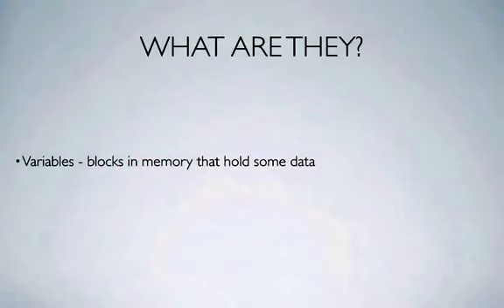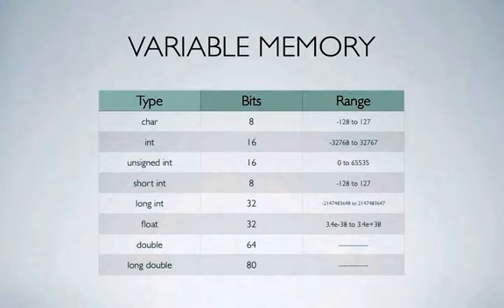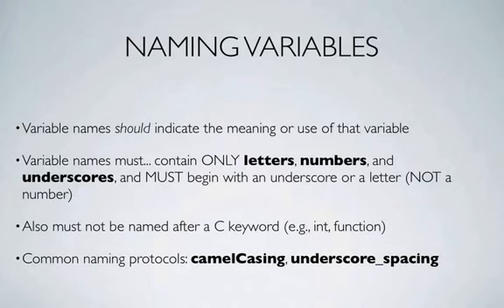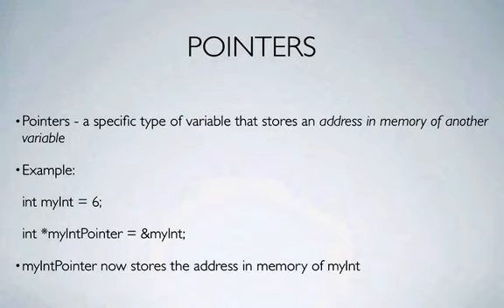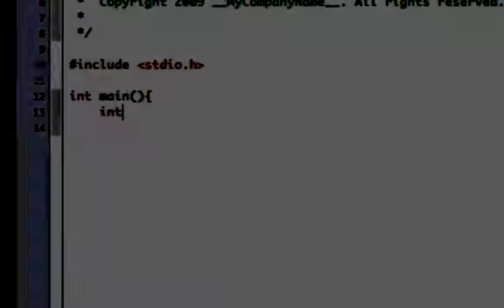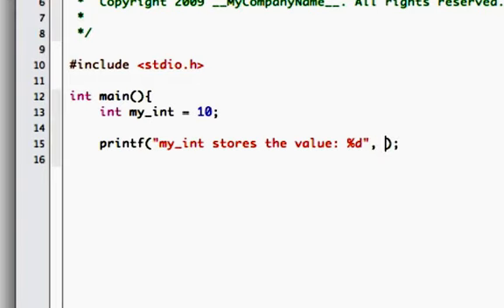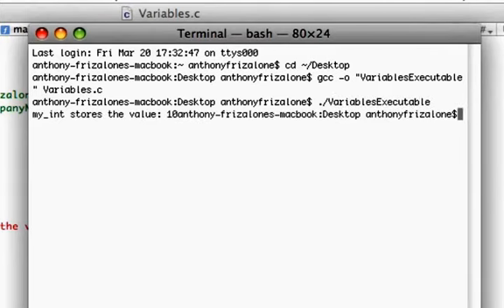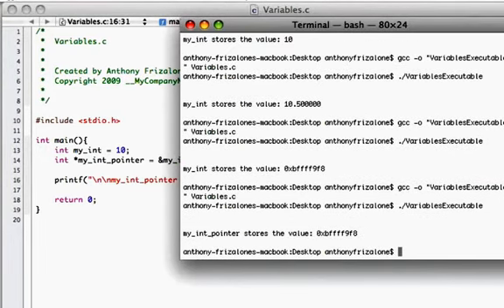Objective C variables 01